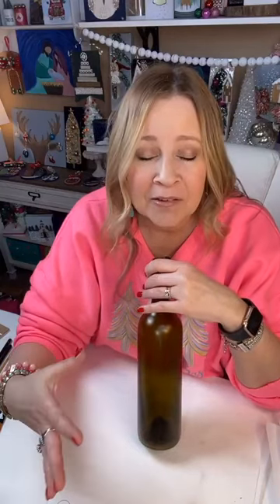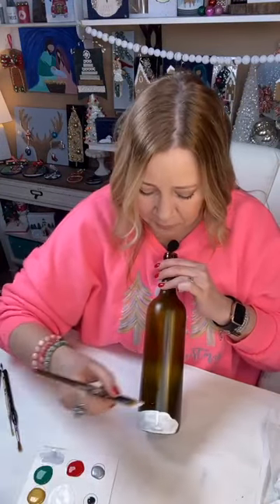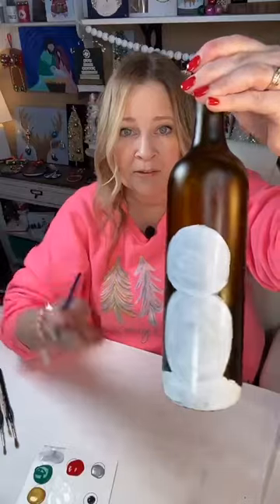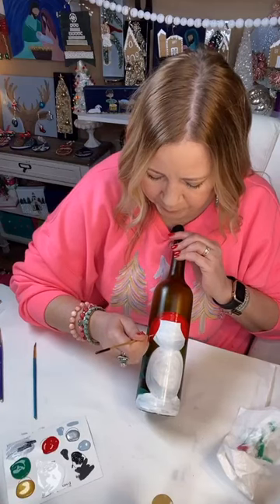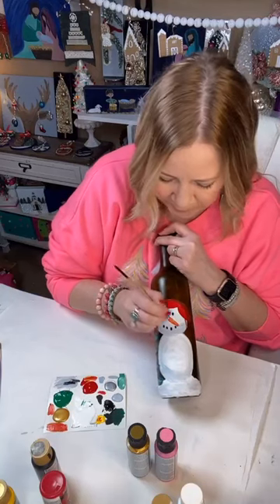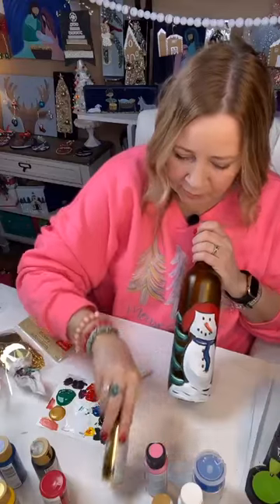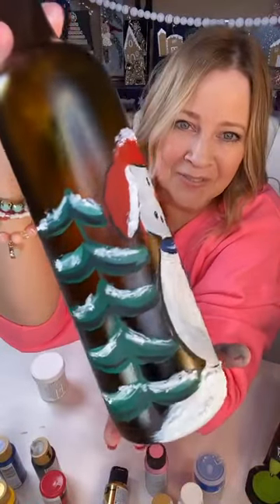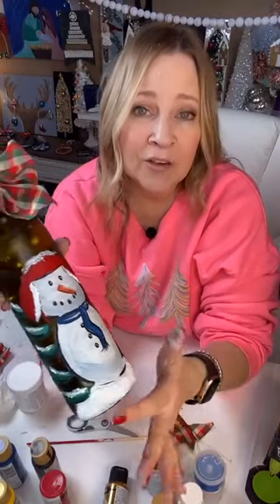How To Paint on a Wine Bottle | Winter Snowman on Glass Painting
For this whimsical snowman painting on a repurposed wine bottle, I used just some basic art supplies and it makes a fun custom gift!

Be sure to clean the bottle with hot soapy water, remove the label, wipe down well with alcohol then allow to air dry. Once dry, paint on a coat of DecoArt Multi-Purpose Sealer BEFORE you begin to paint. This will allow you to use any acrylic paint but of course, it works best with DecoArt Americana Glass or Acrylic paint.
Once I am finished painting and BEFORE I use Snow-Tex, *I cure in my oven. (scroll down for instructions)

I used:
✳️ DecoArt Multi-Purpose Pre-Sealer
✳️ DecoArt Gloss Enamels Paint True Red
✳️ DecoArt Glass Paint:
✳️ DecoArt Acrylic Paint in:
Royal Navy
Winter Blue
Snow White
Lamp Black
✳️ Wine Bottle Lights
✳️ Wired Ribbon

I teach acrylic painting in my monthly membership, Art & Craft VIPs. We also have a monthly paint party, at least one or two VIP guest artists or crafters, and a monthly challenge with an Amazon card giveaway.

To read more about it or to get on the waitlist for an opening, go here:

* To cure bottle after painting and BEFORE adding faux snow, follow these steps:
1. Let completely dry for 24 hours to be sure all layers of paint have dried.
2. Place in a COOL oven then set oven temperature to 350ºF.
3. Once temperature has reached 350ºF, allow the bottle to bake for 30 minutes (NO WRAPPER!)
4. After 30 minutes, turn the oven off and let glass cool down naturally inside the oven completely before removing.

Surface can be washed 72 hours after baking. (washing by hand in warm soapy water is the best way)